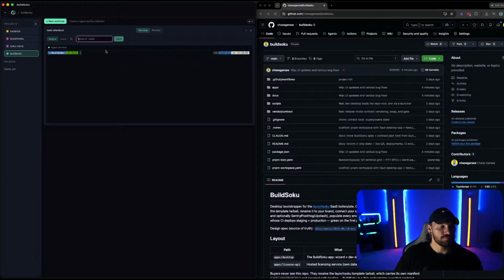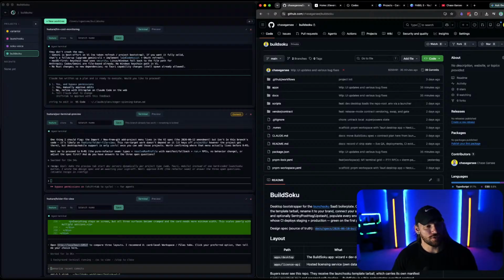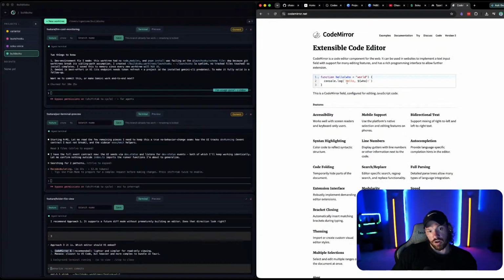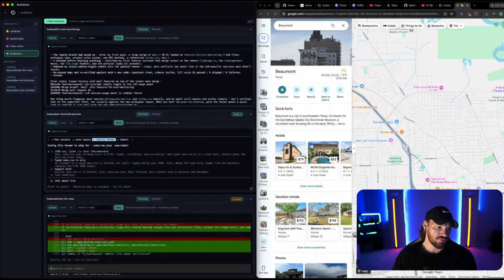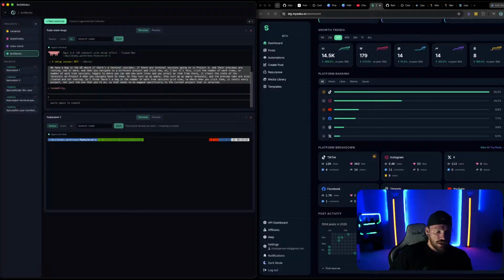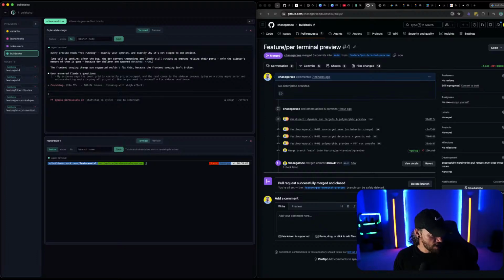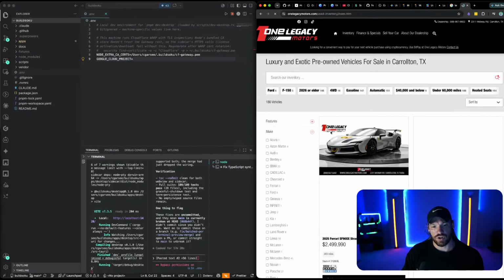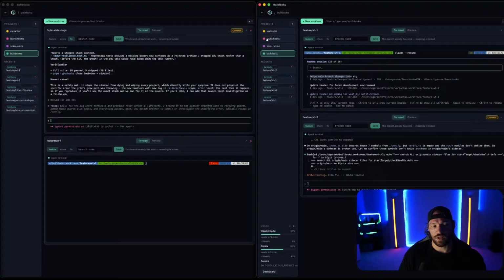Day 30 - Building Agentic SaaS RIP Fable 5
Follow along if you’re interested in:

Agentic software
Vibe coding with tools like Claude Code, Codex